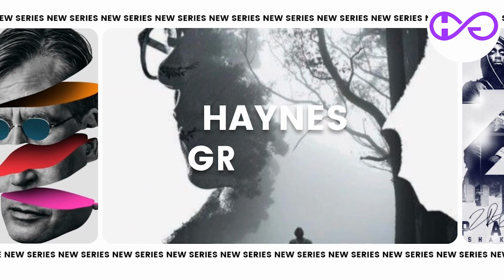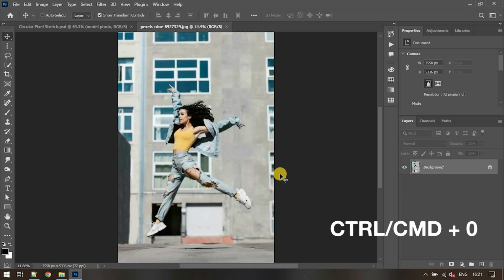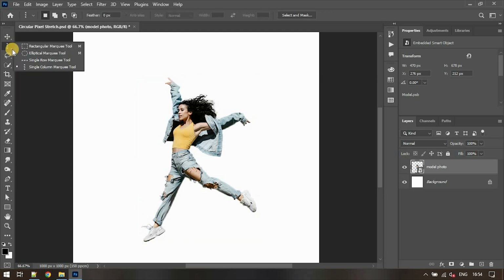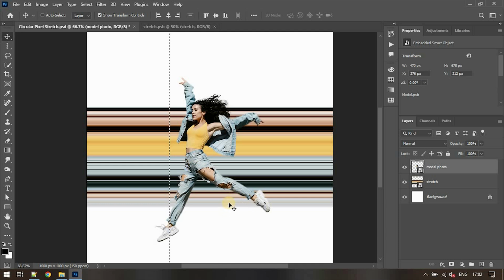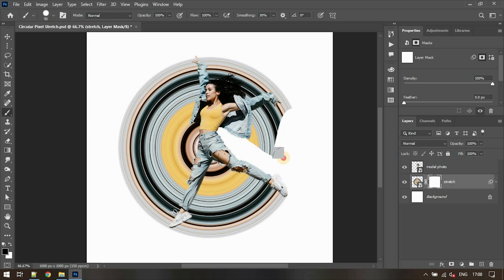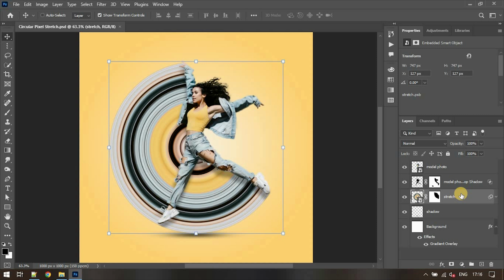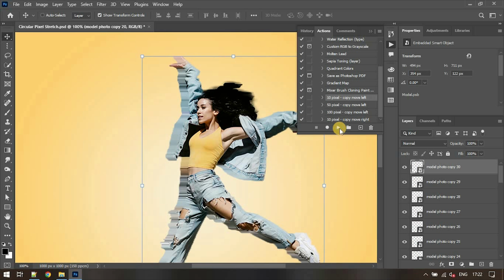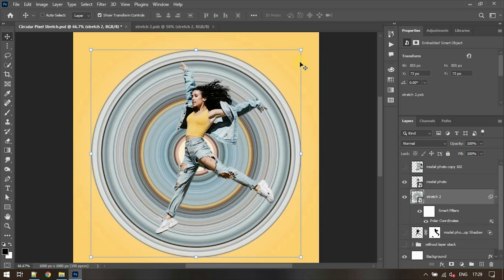How to create Pixel Stretch Effect in Photoshop | Circular Stretch | 2 Methods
Pixel Stretch Effect (Part 1: Circular Stretch) in Photoshop.
This video showcases how to create the popular "Circular Pixel Stretch Effect" in Photoshop using 2 methods. This is the most summarised and accurate video you can find as it discusses the details of the pixel stretch effect and the methods to creating it with a quick approach and efficient way. It discusses the types of Pixel Stretch Effects, different techniques to  create the effect & comparison between them, model selection tips, Polar Coordinates in Photoshop, Actions in Photoshop, and much more
Watch this full video of my new "Photoshop Design Series" to create an amazing Circular Pixel Stretch Effect in photoshop & Subscribe for Part 2: (Linear and Dynamic Stretch) of the Pixel Stretch Effect.

Topics:
Pixel Stretch Effect, Ciruclar Pixel Stretch Effect, Polar Coordinates, Photoshop Actions, Photoshop Tutorial, Photoshop Designs

Chapters:
0:00 - Intro
0:22 - Types/Variations of Pixel Stretch Effect (with different methods)
0:42 - Circular Pixel Stretch Effect - Artworks / Designs
1:27 - Creating New Document in Photoshop
2:00 - Importing photo in the new document
2:17 - Tips for choosing a photo model for the Pixel Stretch Effect
3:40 - Selection of model using Quick Selection
5:23 - Fine-tune selection using the Lasso Tool
6:10 - Enhance Hair selection using the Refine Edge Tool
7:35 - How to create Circular Pixel Stretch (without Layer Stack)
11:45 - Polar Coordinates in Photoshop
12:27 - Adjusting Model and Pixel Stretch Band
14:30 - Layer Mask to remove unwanted parts
15:30 - Set Background
16:20 - Adding shadows
18:50 - How to create Circular Pixel Stretch (with Layer Stack)
20:15 - Using Actions in Photoshop to create Layers
23:22 - Merging Layers to create a longer stretch
24:49 - Comparison between methods (with or without Layer Stack)
25:15 - Completing artwork
26:45 - Outro